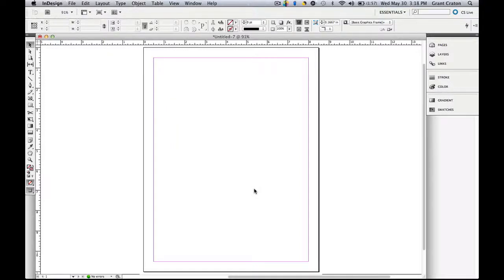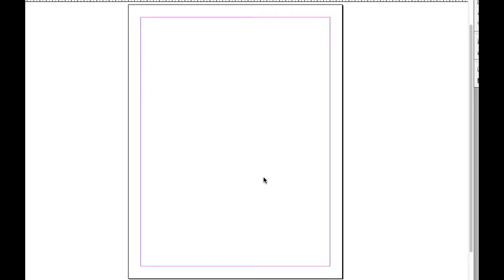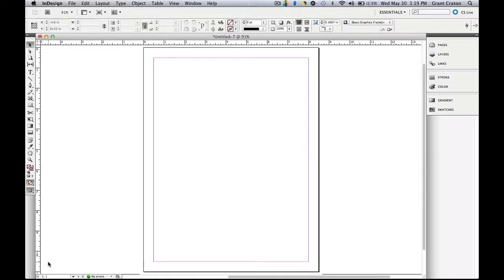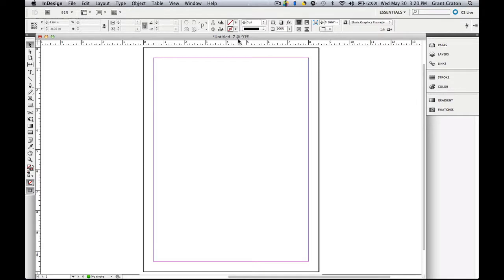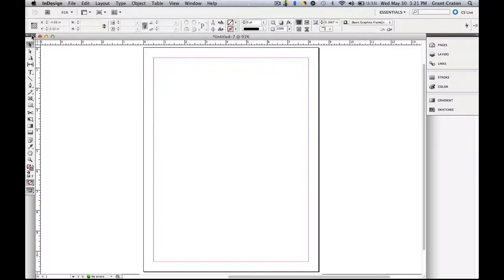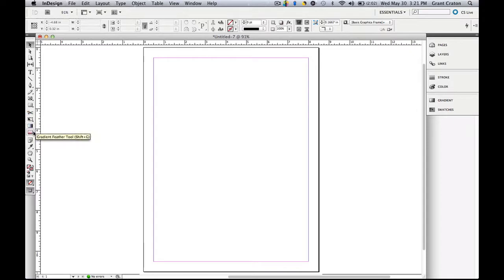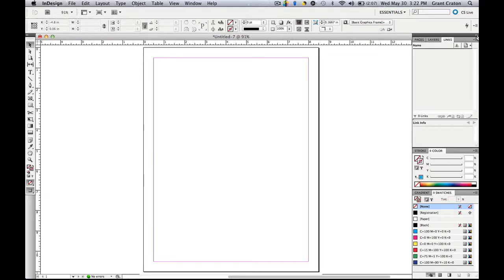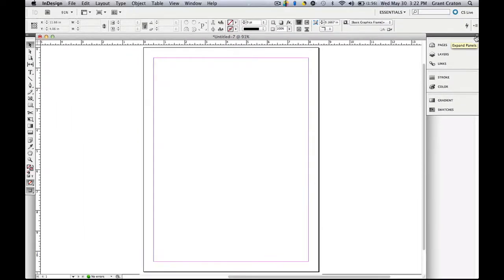Getting to Know the Work Space in Adobe™ InDesign™